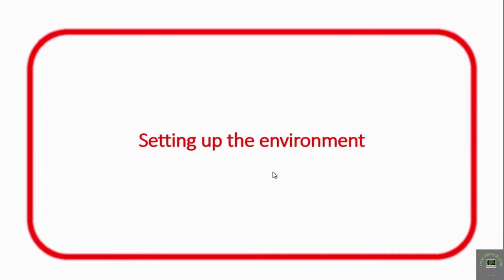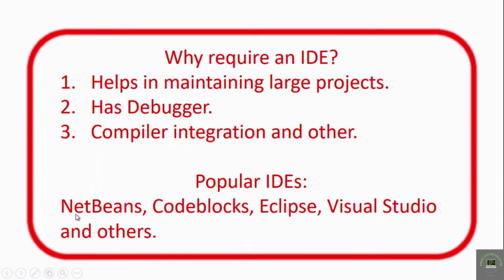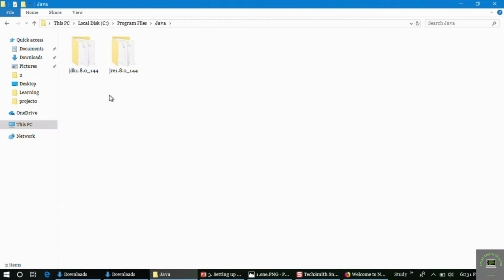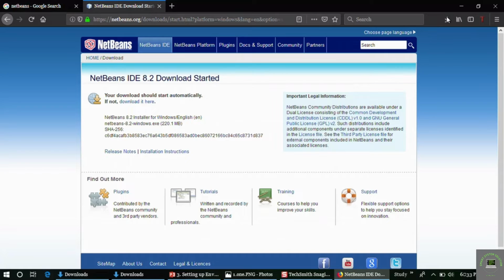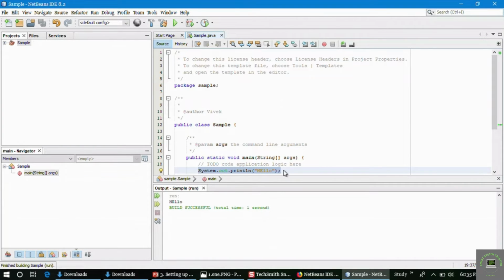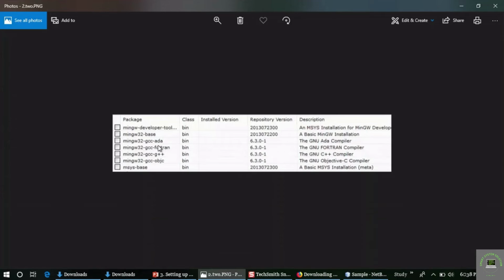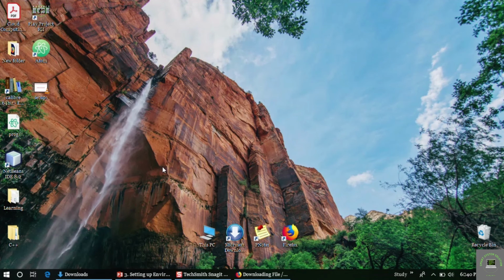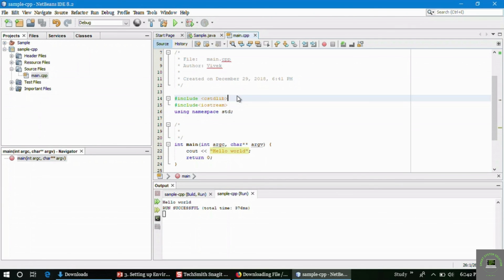How to Setup Environment for Java & C++ | Lecture 2